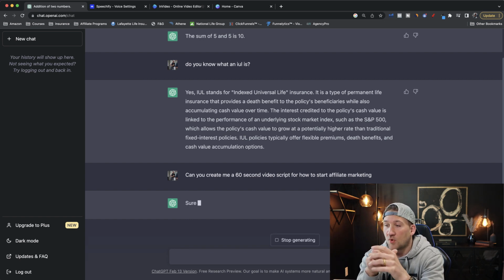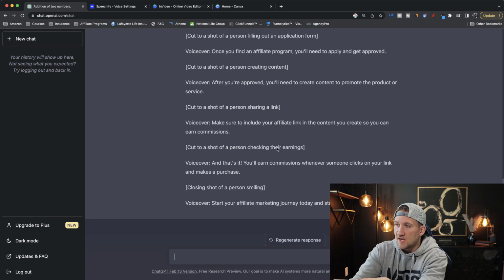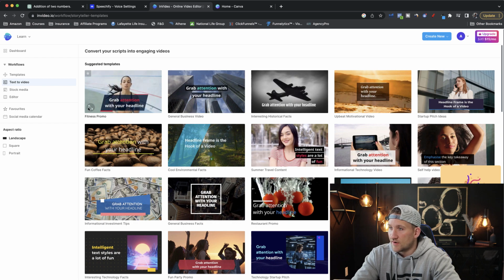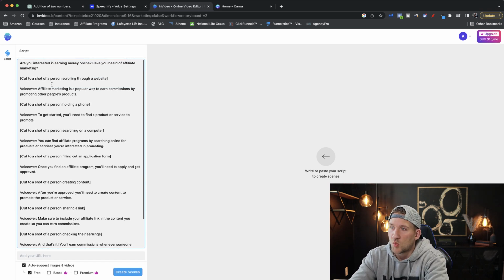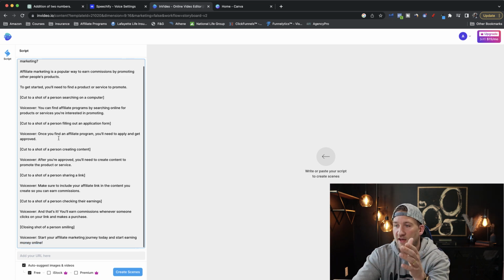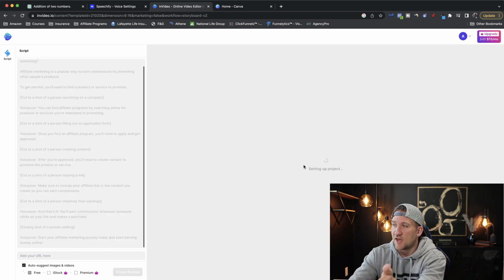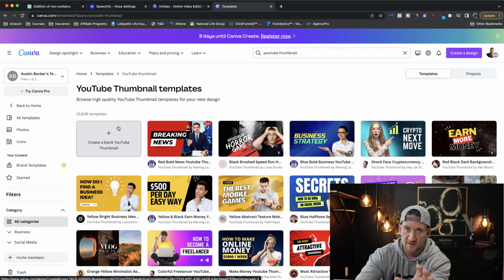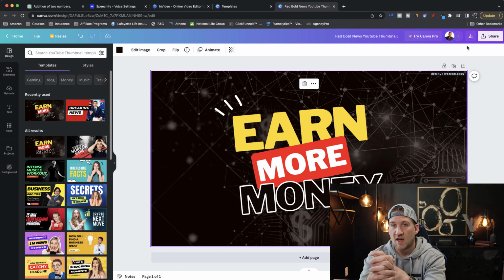Make Money with ChatGPT on YouTube (FACELESS METHOD)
How to Make Money with ChatGPT on YouTube  without showing your face!

In this video i am going to show you how to make money with youtube without having to have thousands of subscribers and without showing your face.

Any earnings or income representations are aspirational statements only and results are not typical. There is no guarantee that you’ll receive the same results or any results at all. Your results will depend entirely on your work ethic. Im also not a financial advisor.In this video I will show exactly how to get started with Amazon FBA.